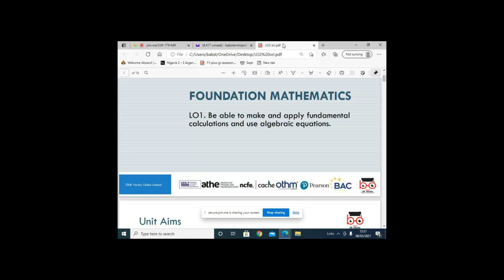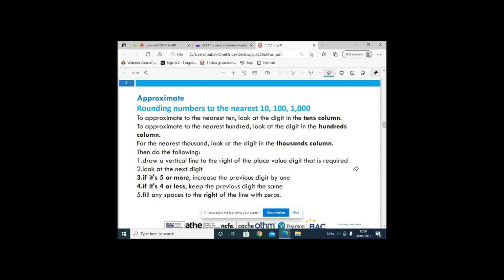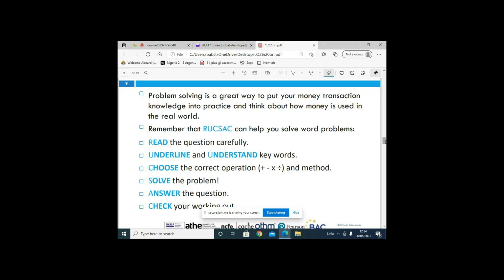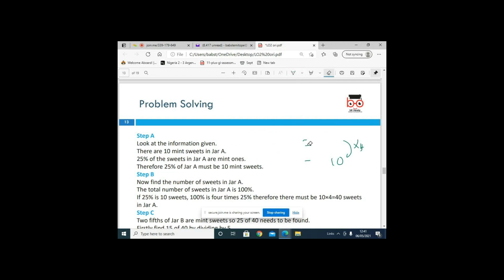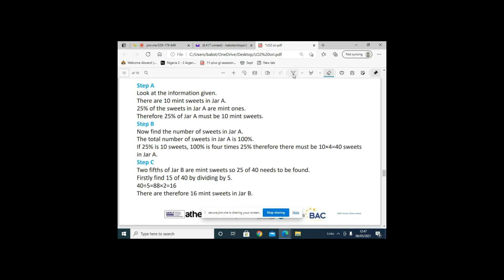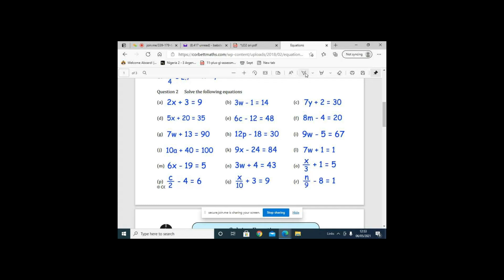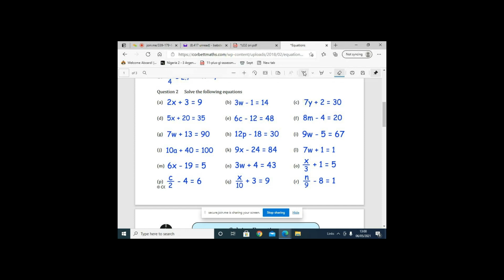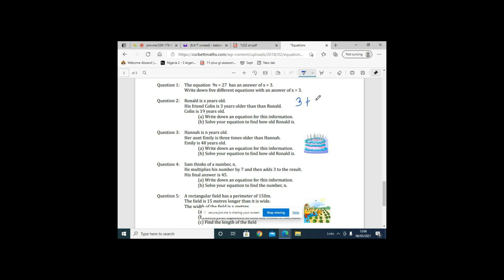OTHM L3 FDiE-Unit- Mathematics- LO2-(TB) (P1) - JAN 2024